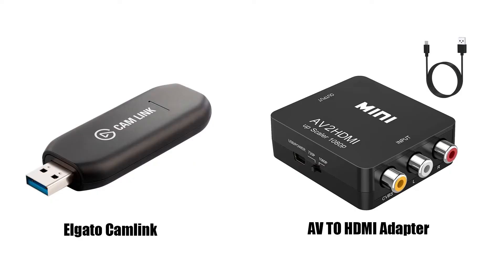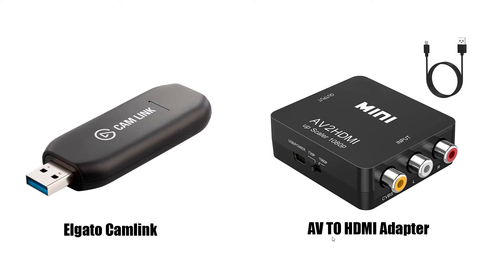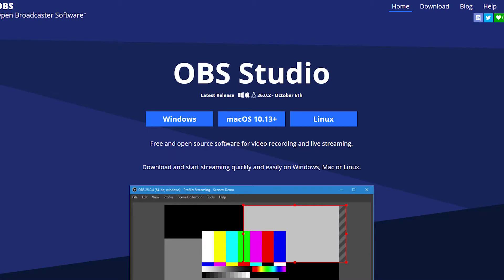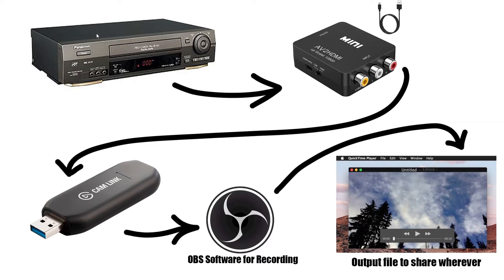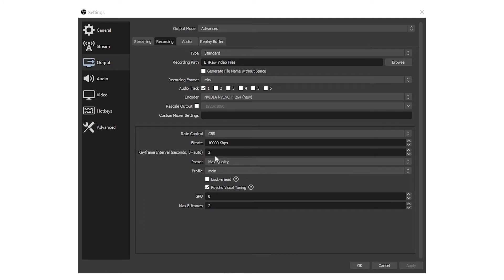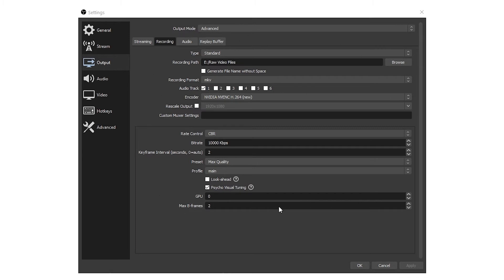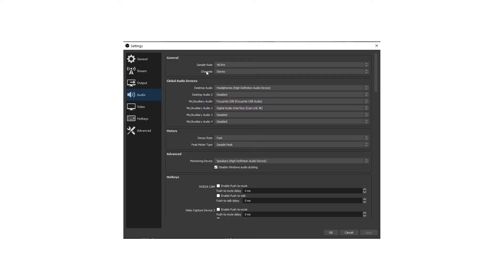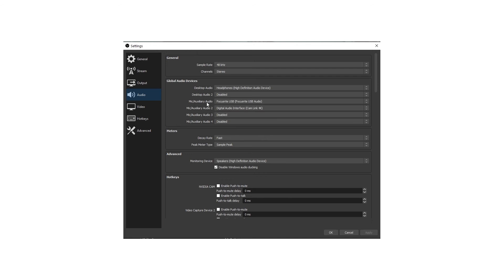Convert Home Videos - VHS Tapes to DIGITAL!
In this video, I cover how I'm converting my old VHS tapes to Digital so I can upload them to wherever. This will allow me to play old videos on my iPhone and share it with family members.